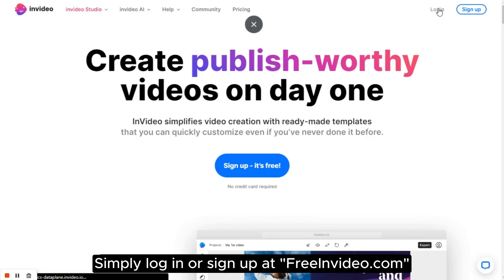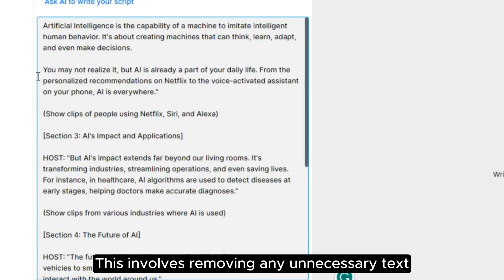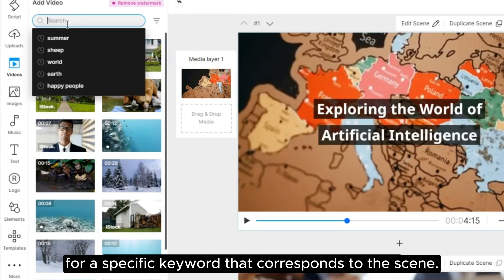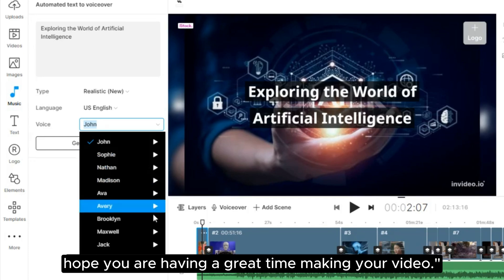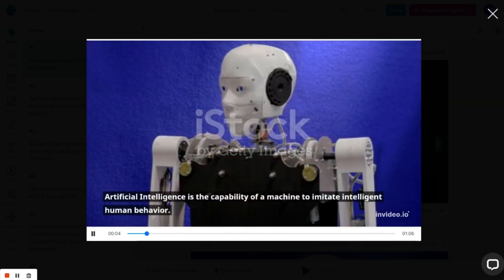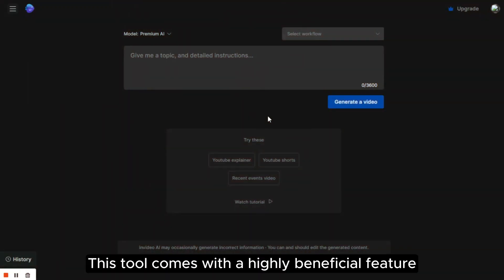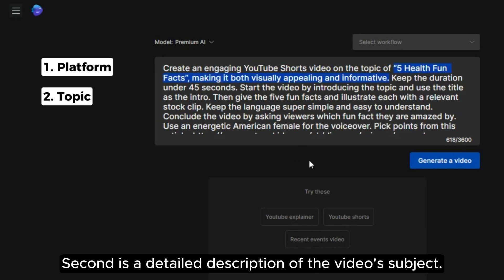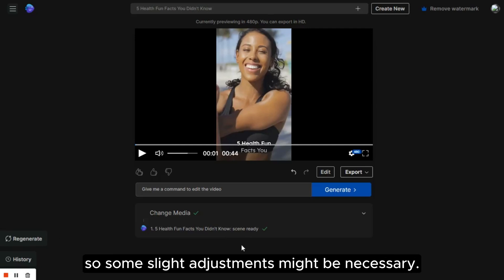How To Use InVideo (Ultimate Tutorial 2024)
InVideo - The Ultimate InVideo Tutorial  UPDATED [July 2024]

Today, we are doing a deep dive into InVideo. In this InVideo Tutorial, we will cover all the exciting features of InVideo. Later in the video, we will also show you how you can create videos within a few minutes.